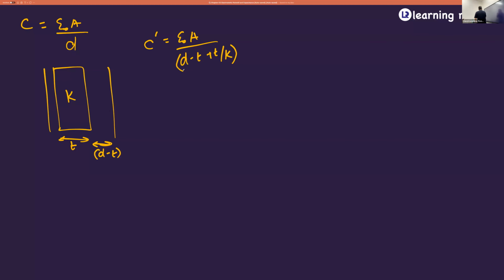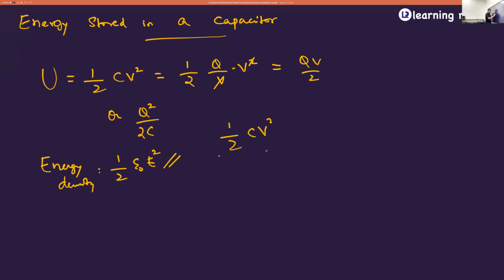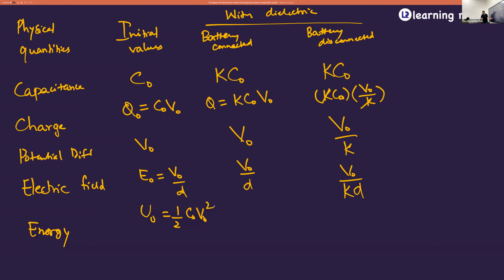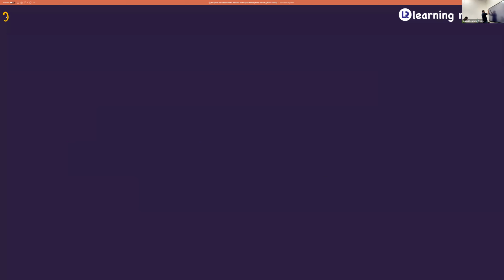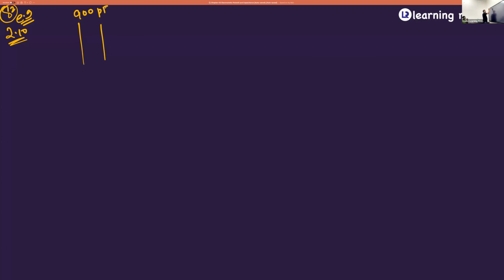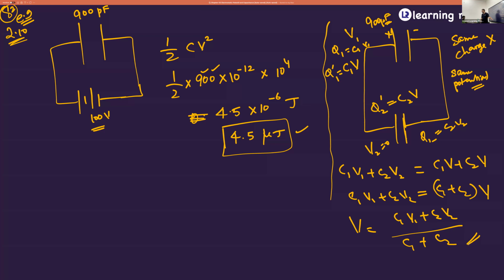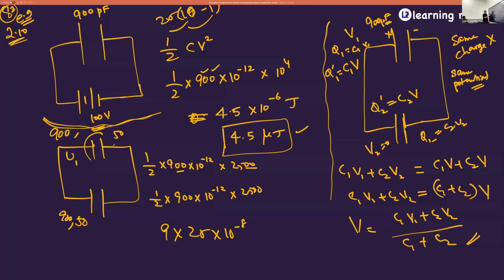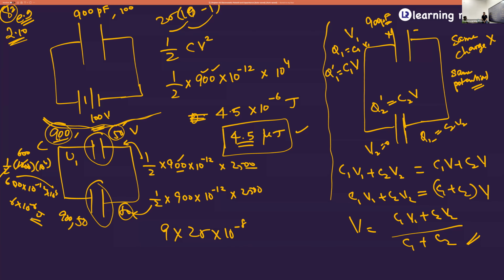XII Physics B2 02 05 23